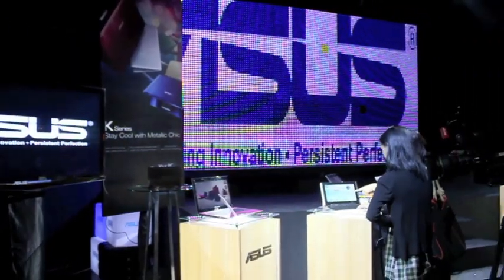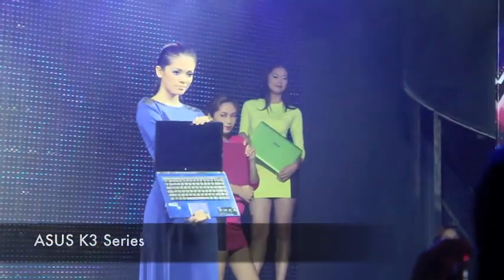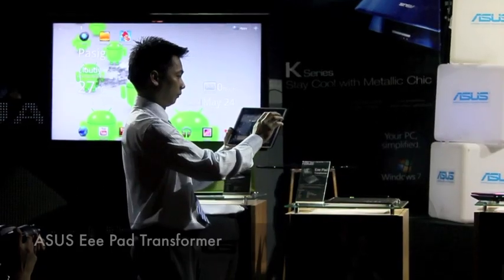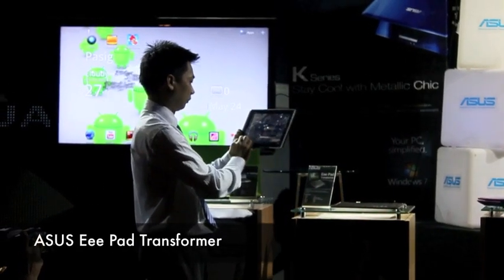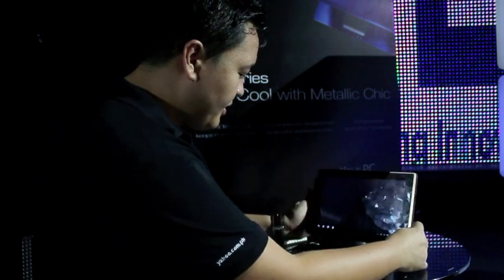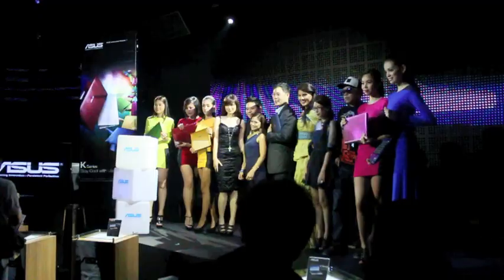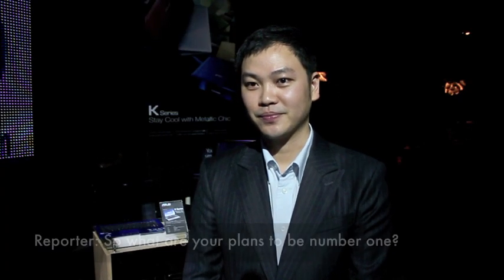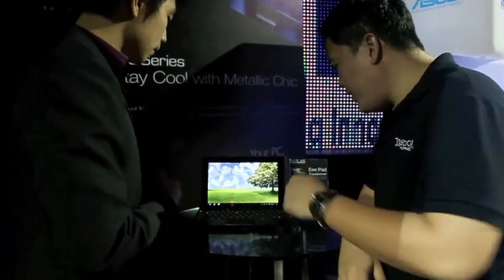ASUS K3 Series and Eee Pad Transformer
Report by Jason Domantay. Videographer Sherard Yu. Video produced by Yahoo! Southeast Asia. For great content and meaningful conversations, keep visiting Yahoo!